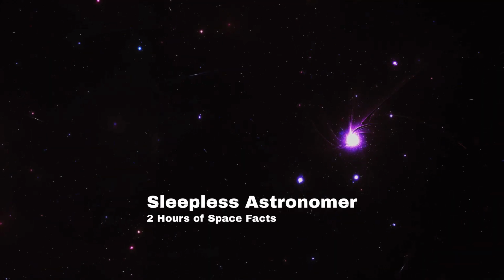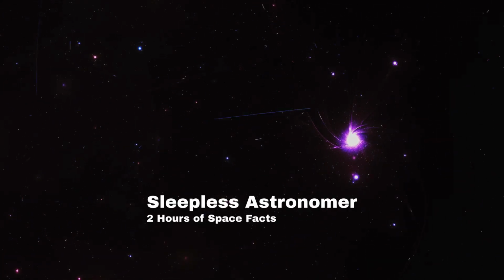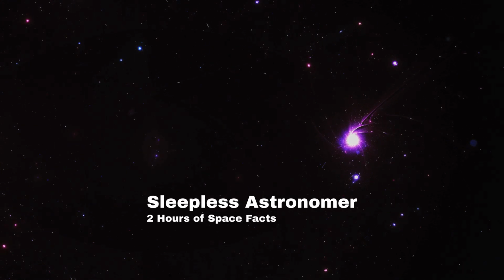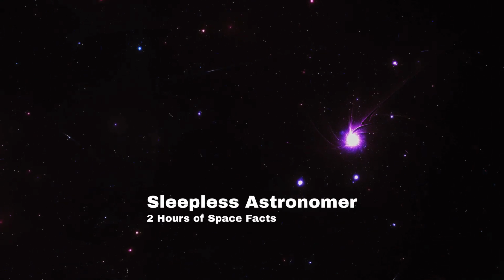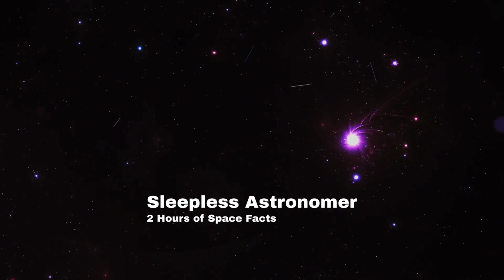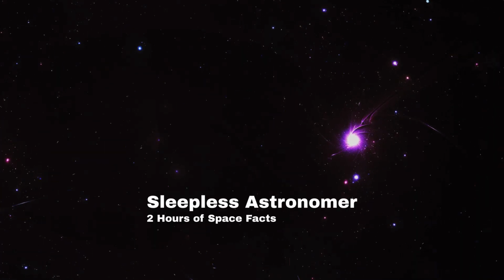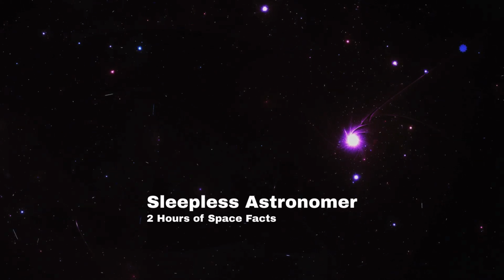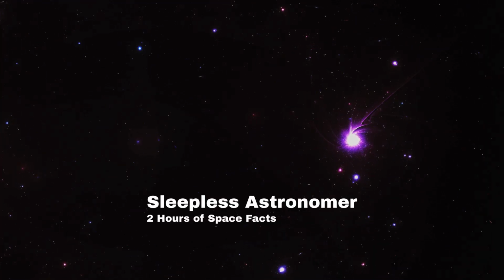The Void Where Nothing Exists | 2 Hours of Space Facts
🌌 Welcome to Sleepless Astronomer - Your Gateway to the Cosmos 🌌
Dive deep into the wonders of space and uncover the mysteries of the universe. From black holes and distant galaxies to planetary phenomena and cosmic secrets, we explore the most fascinating aspects of astronomy and space science in a way that's easy to understand and endlessly captivating.
Whether you're drifting off to sleep, studying, working, or simply curious about the cosmos, our content is designed to educate, inspire, and transport you across the universe. Each video delivers comprehensive space facts, astronomical discoveries, and cosmic mysteries that will expand your understanding of the universe we live in.

👍 LIKE this video if you're enjoying the journey through space
📺 What You'll Find on This Channel:

Space facts and phenomena explained simply
Astronomical discoveries and cosmic mysteries
Deep dives into planets, stars, galaxies, and beyond
Black holes, neutron stars, and extreme cosmic events
The science behind the universe's greatest wonders
Perfect for sleep, study, relaxation, or learning